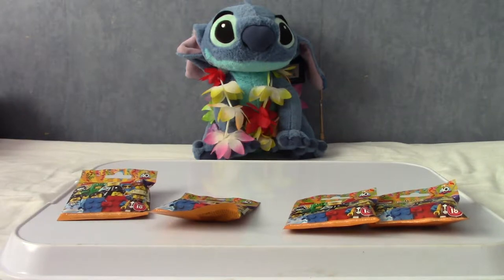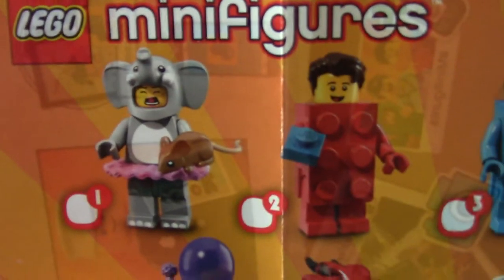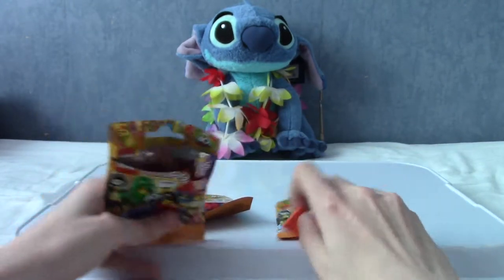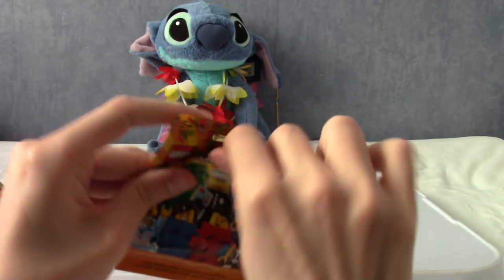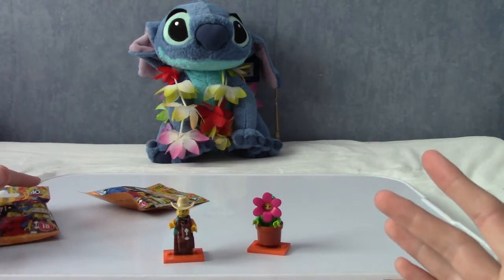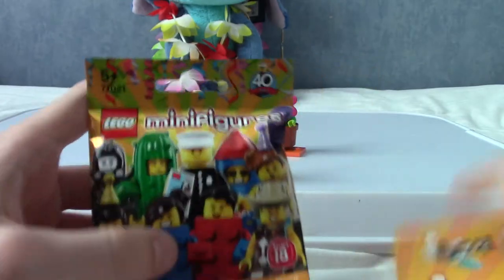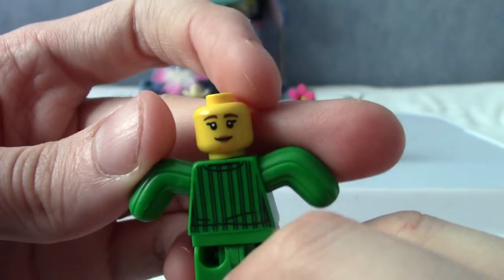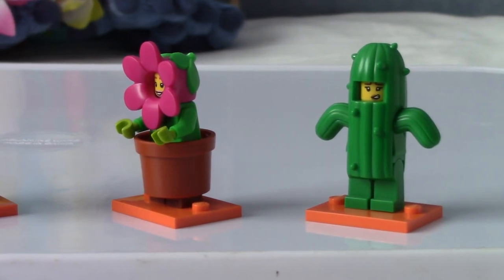Opening some 40th Anniversary Lego Minifigure Bags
Let's delve in series 18 of the Lego minifigures, this time celebrating 40 years of minifigures!

Social Media